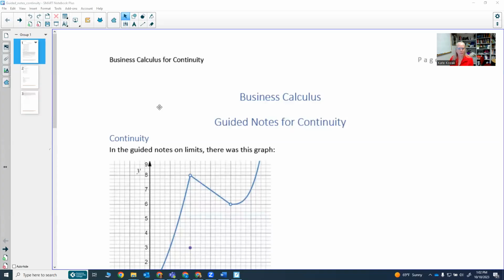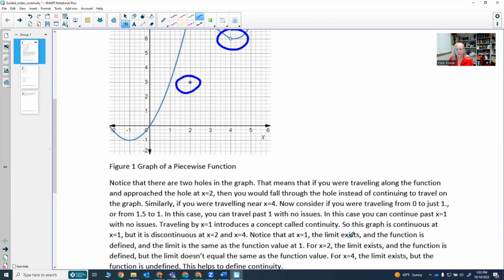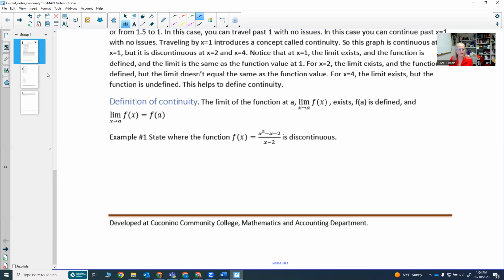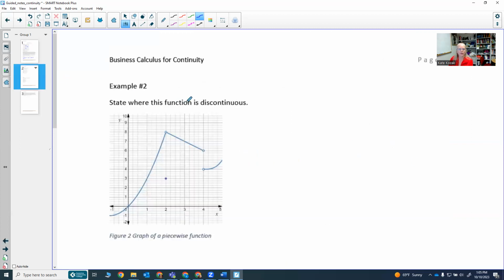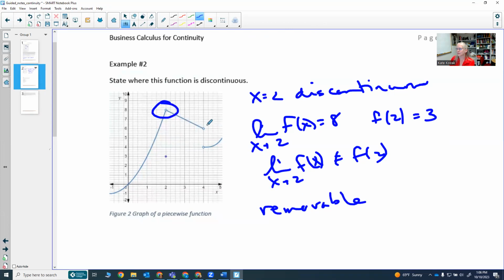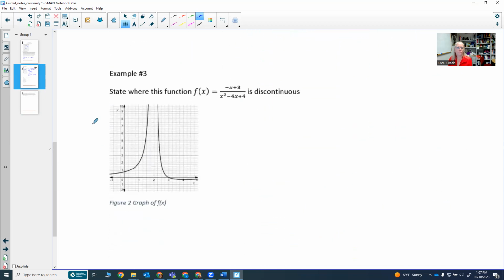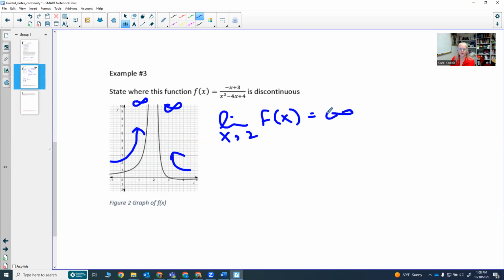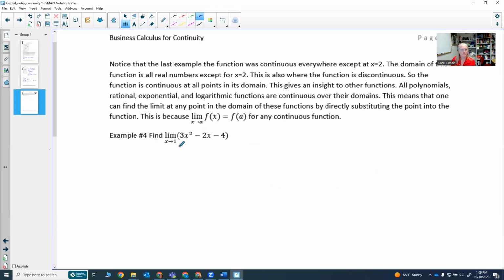Continuity video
This video demonstrates the concept of continuity that is very important in calculus.